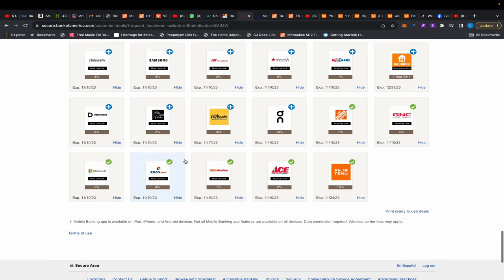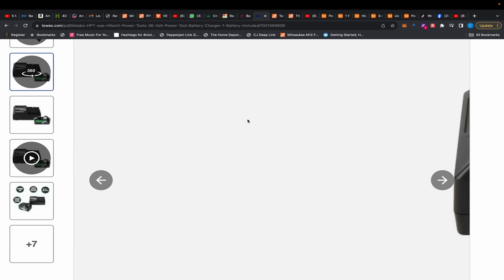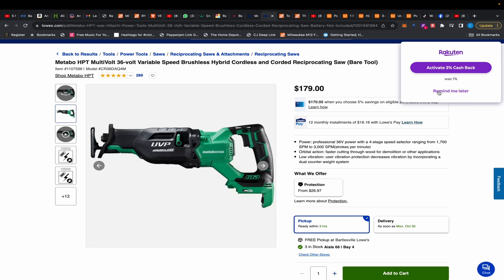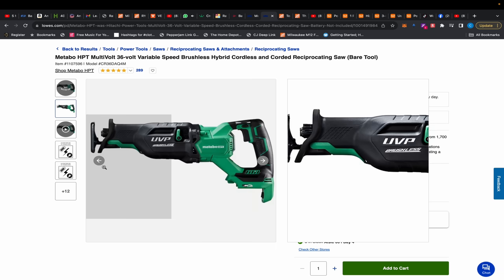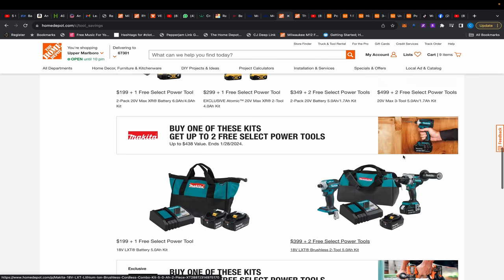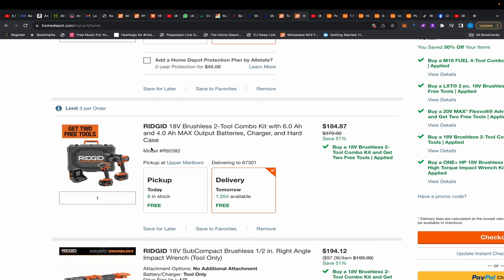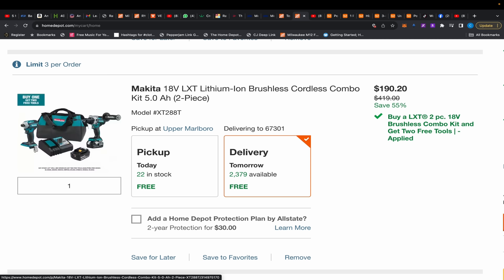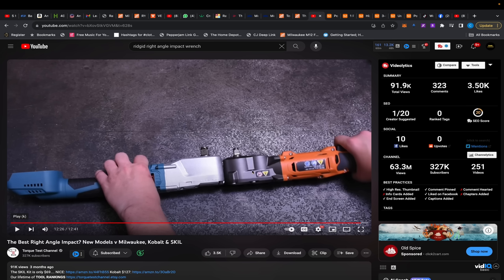Lowes Holiday Deals & More Home Depot Holiday Deals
Lowes Holiday Deals & More Home Depot Holiday Deals. Metabo HPT has joined the starter kit BOGO holiday tool deal as well over at Lowe's. We also go through more Home Depot tool deals and I talk about how to get the higher priced tool sets cheaper. Links within the video or below!